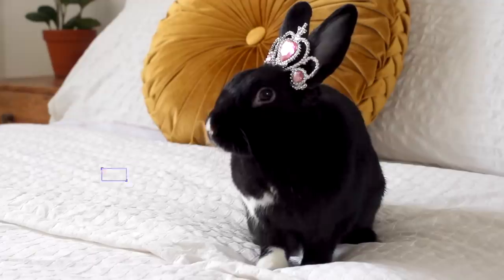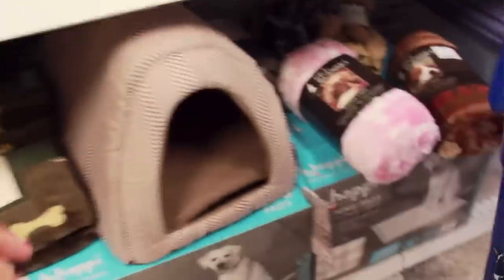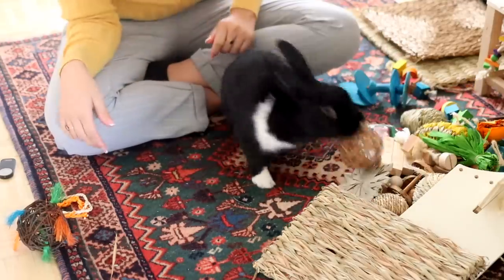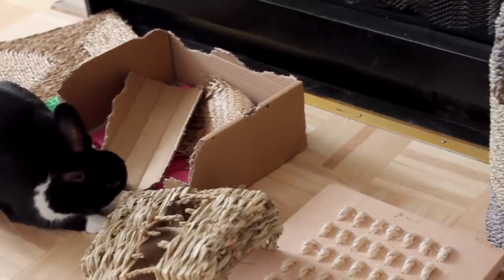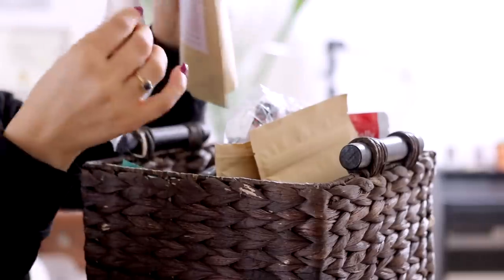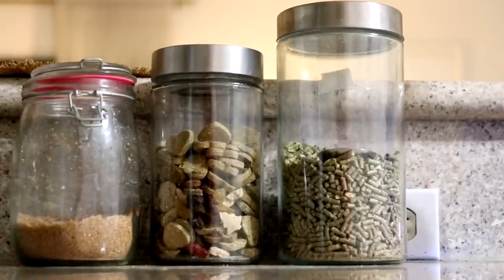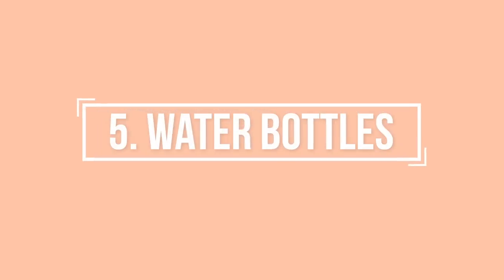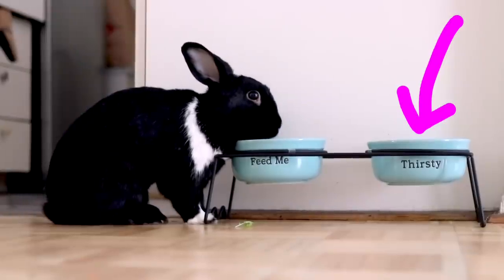TOP 7 RABBIT PRODUCTS YOU SHOULD TRASH! | SPRING CLEANING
A list of the top 7 rabbit products you should be tossing this spring cleaning season!